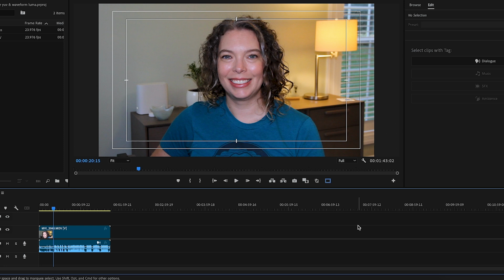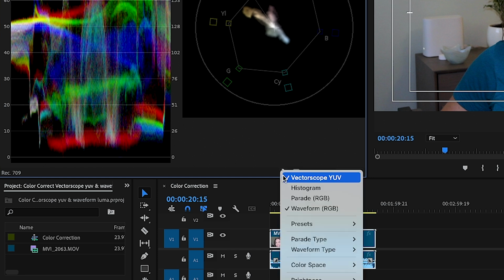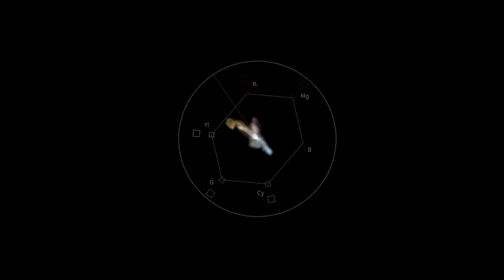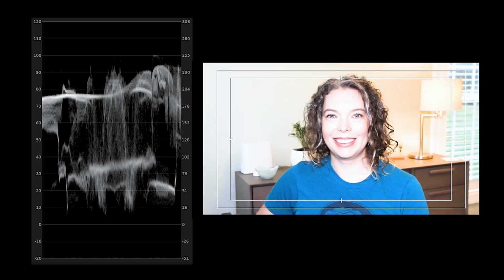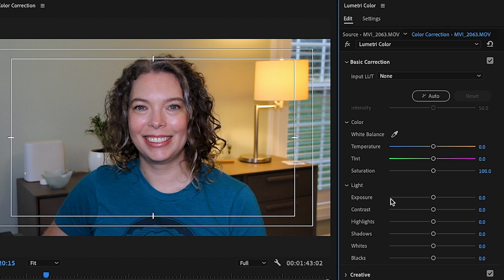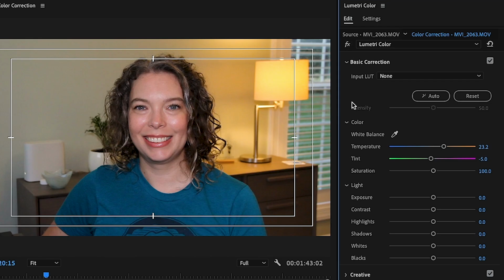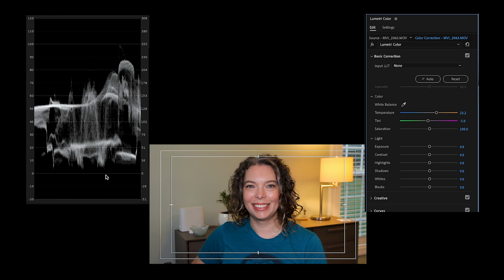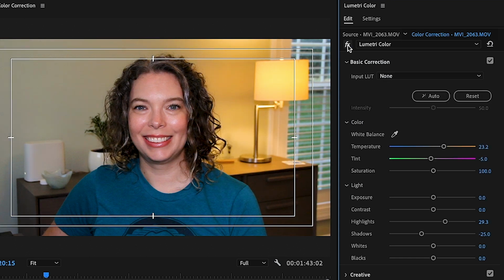Color Correct using Vectorscope YUV & Waveform Luma - Premiere Pro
In this video you will learn how to color correct using vectorscope yuv & waveform luma, both in lumetri color, in Adobe Premiere Pro.

💻 Want to step up your editing game? Here are 4 tips to fix a clunky, slow edit: